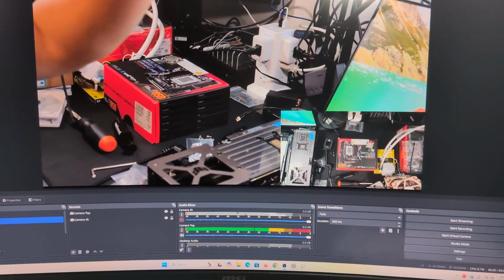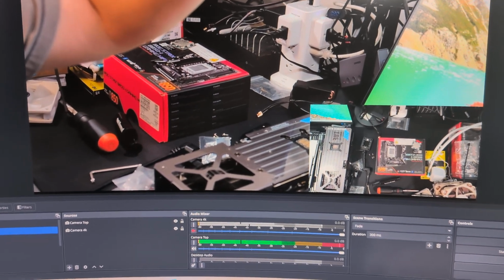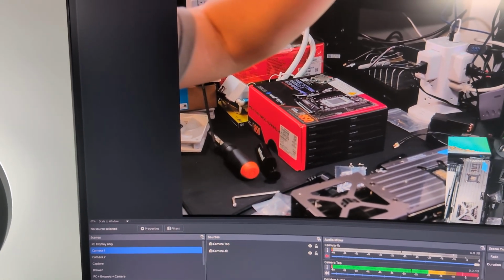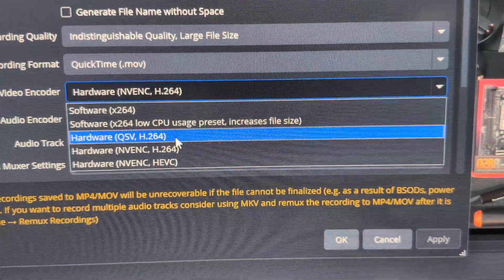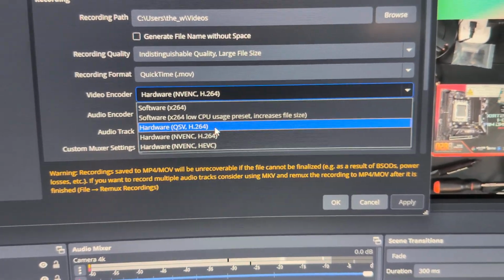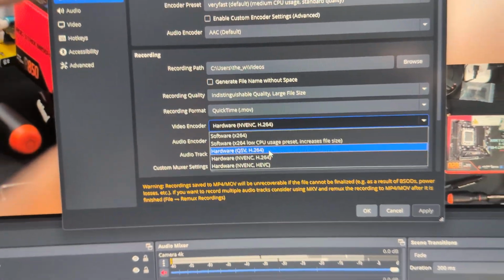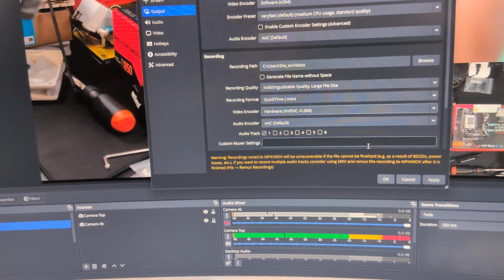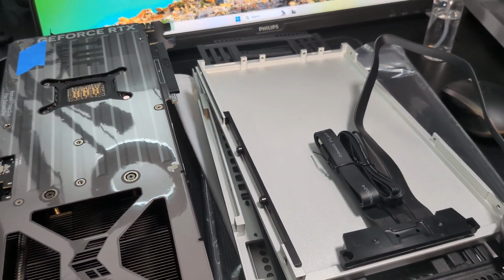Lessons learned today about GPU drivers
This was the result of driver issue when i swap from one version 3070Ti to another Version